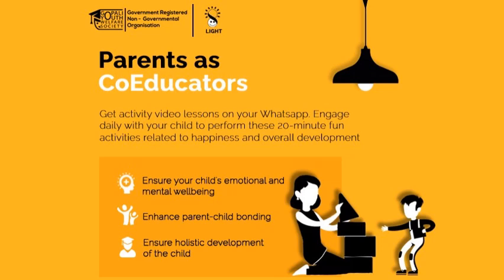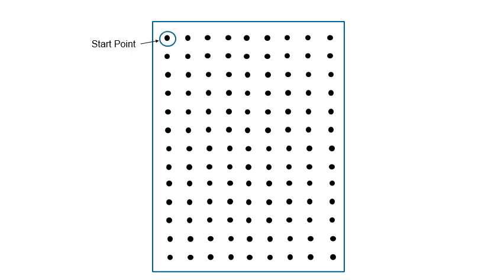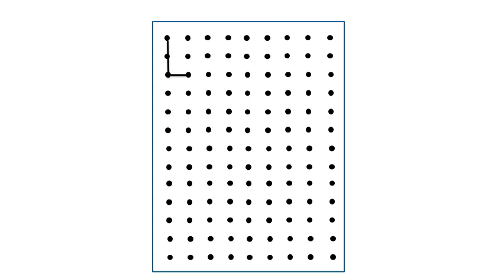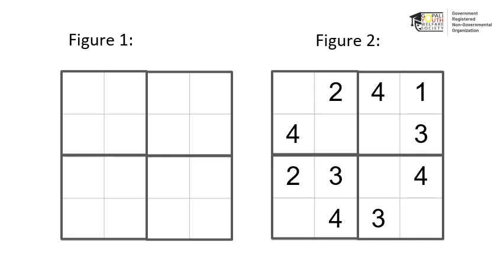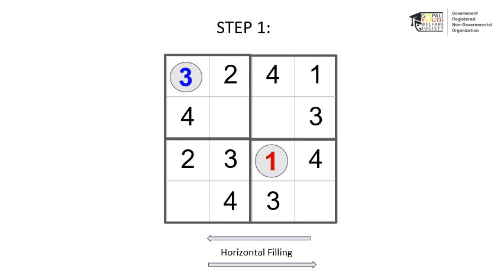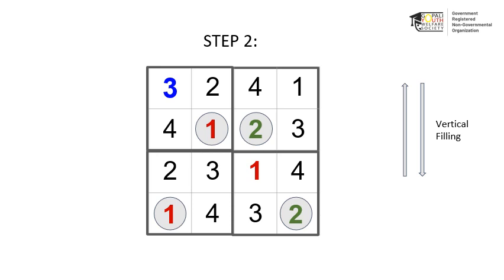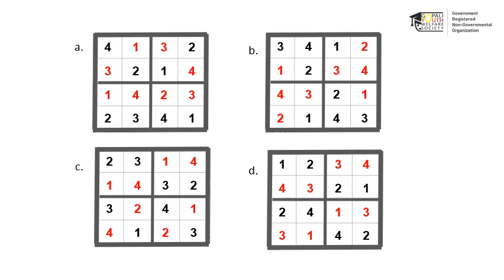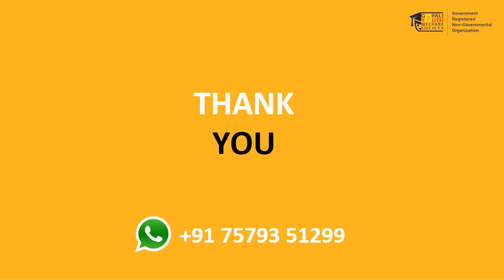Day 29 | Fun with Puzzles (English) | Class UKG, 1, 2